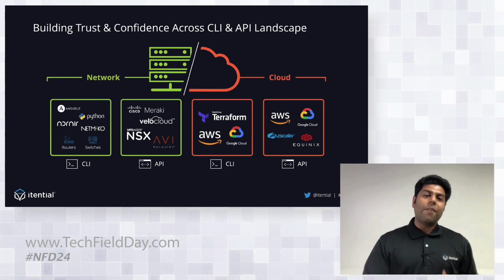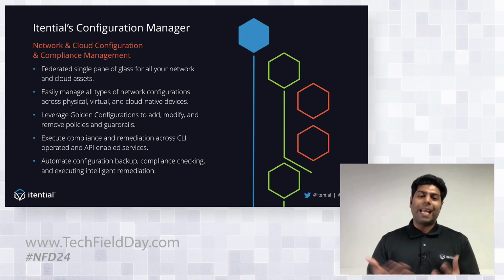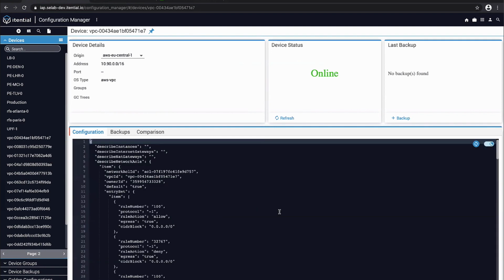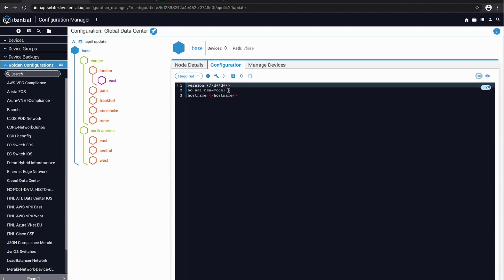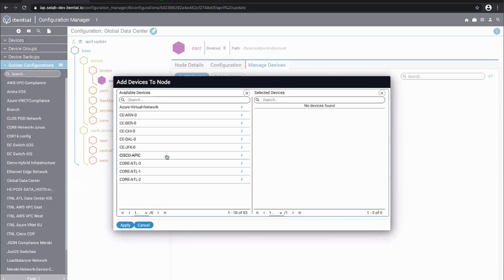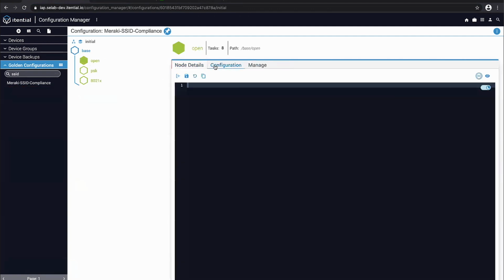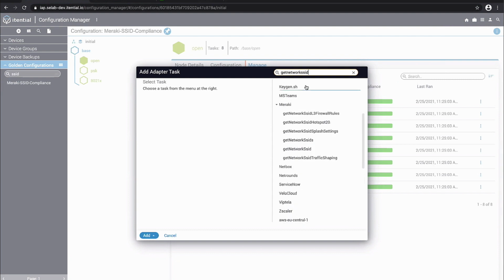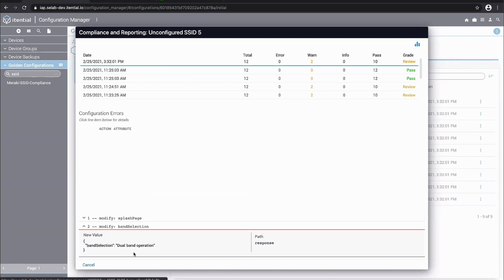Network & Cloud Configuration & Compliance with Itential’s Configuration Manager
While networking infrastructure has become more complex with organizations adopting evolved concepts such as SD-WAN, Multi-Cloud and Edge; NetOps teams are still responsible for providing governance across the entire expanded network and need new tools to automate configuration compliance across both CLI and API driven networking landscape. Karan Munalingal, Head of Sales Engineering demonstrates a modernized and robust approach to achieving operational consistency by defining a configuration compliance and remediation strategy across network devices and cloud native infrastructure with Itential's Configuration Manager application.

Presented by Karan Munalingal, Head of Sales Engineering. Recorded at Networking Field Day 24 on February 25, 2021.